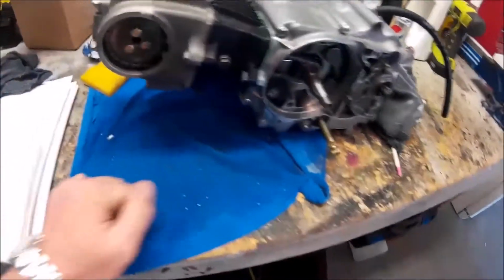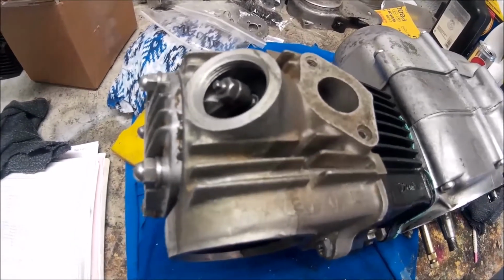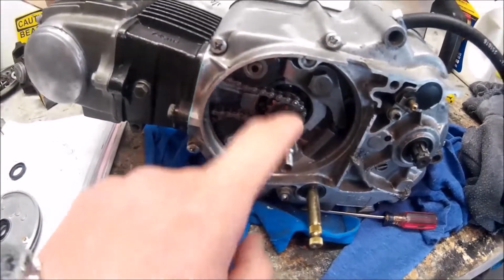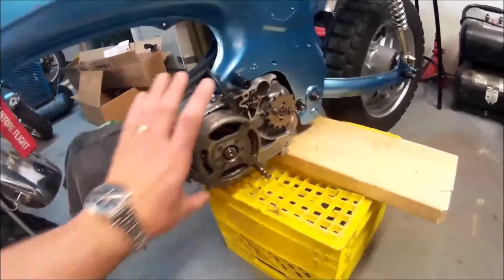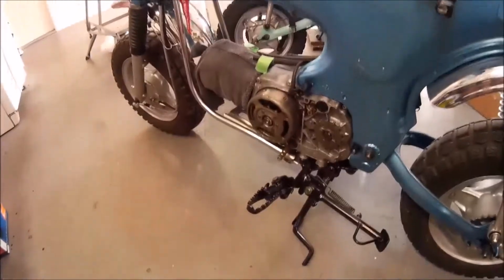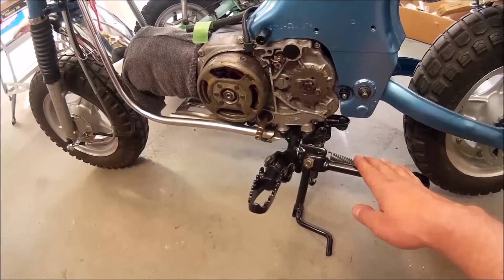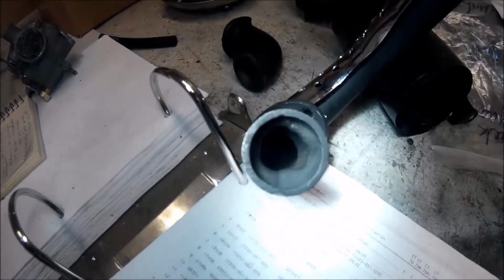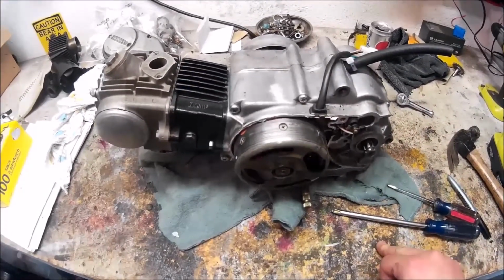1977 honda ct70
slowly getting the 77' honda ct70 put back into running order